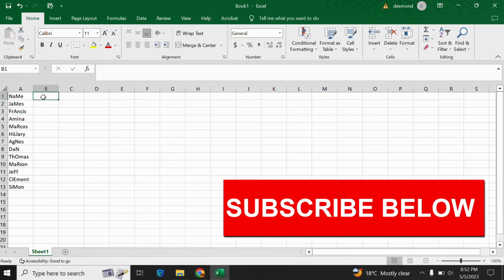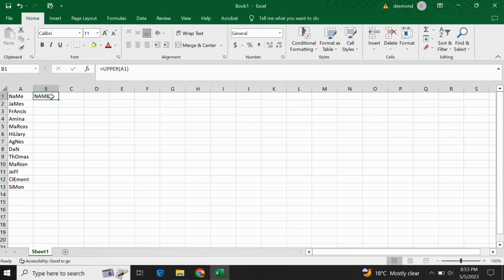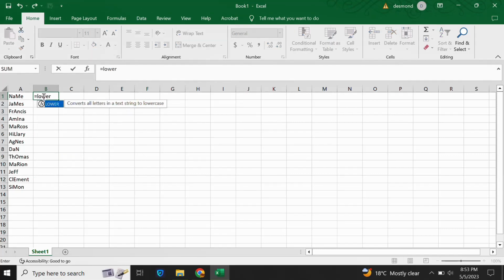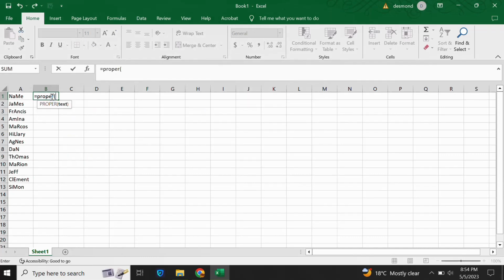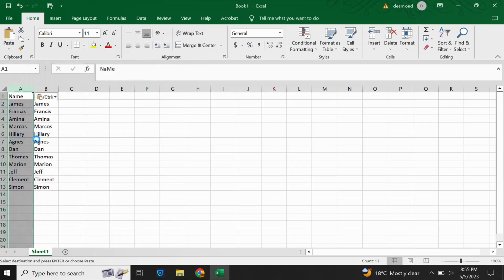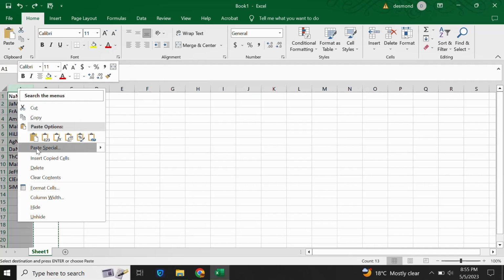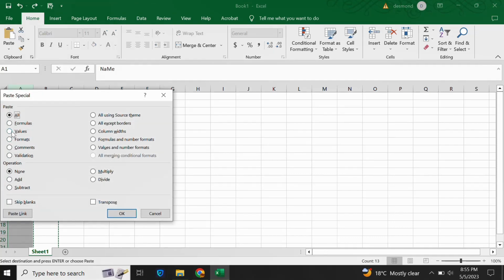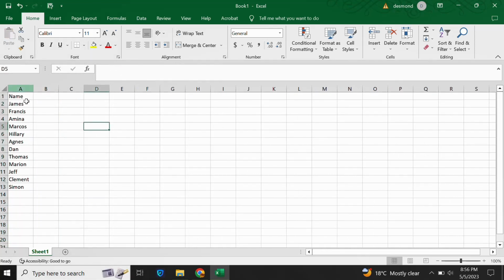Learn how to convert texts into Upper case, lower case & proper case in excel in less than 3 minutes